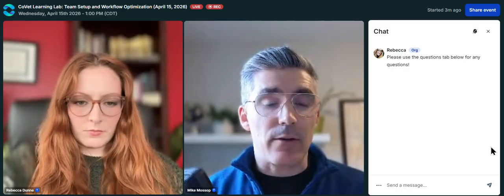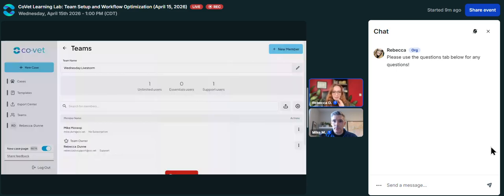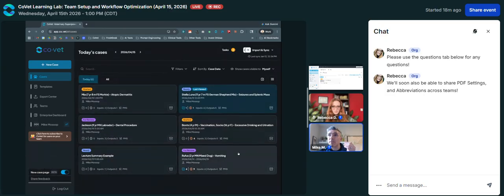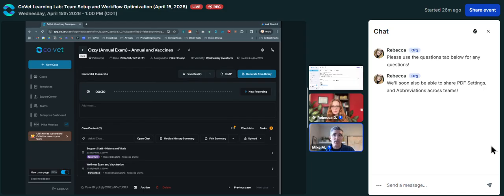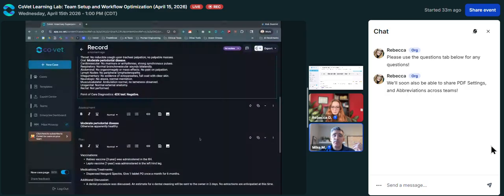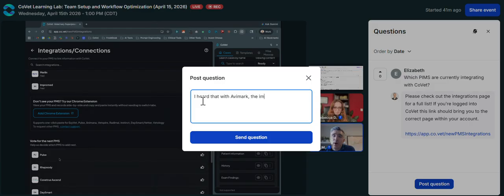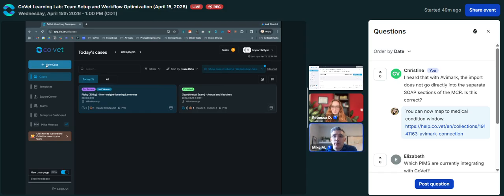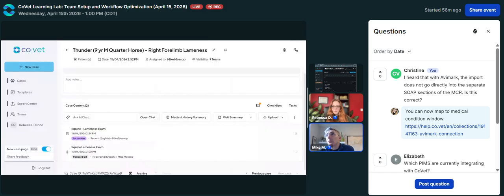AHCVH - CoVet Learning Lab:Team Setup and Workflow Optimization